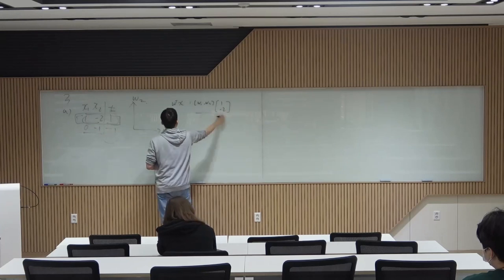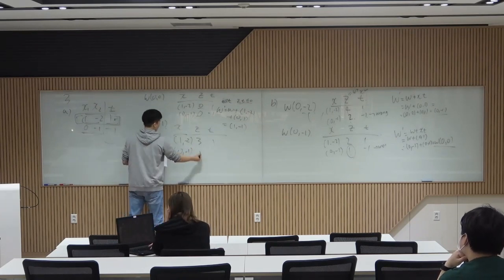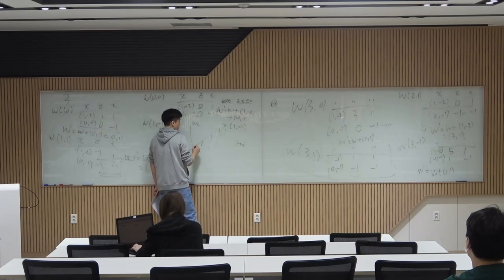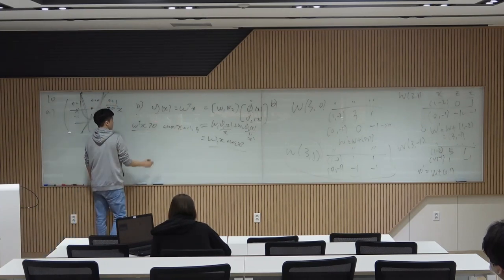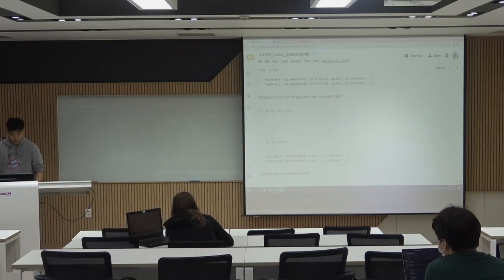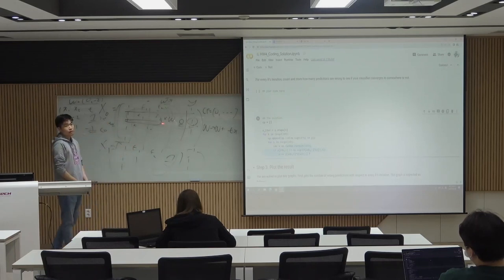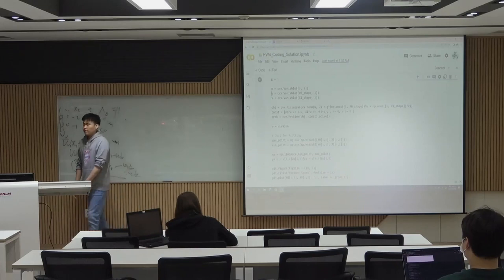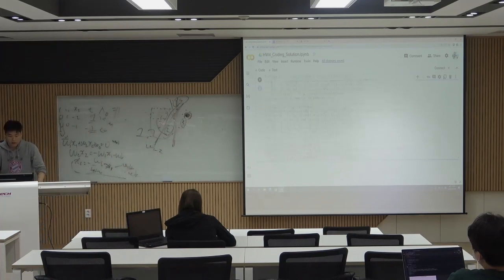[Machine Learning] Discussion on Classification